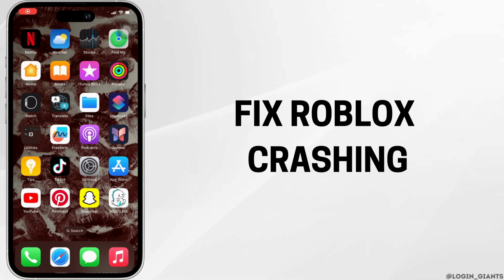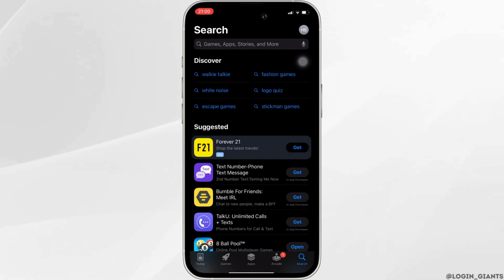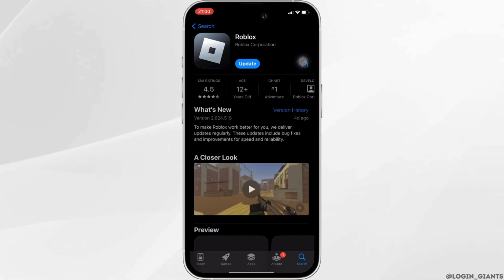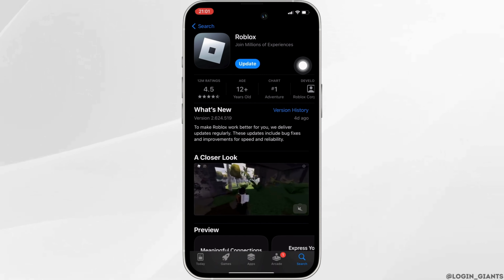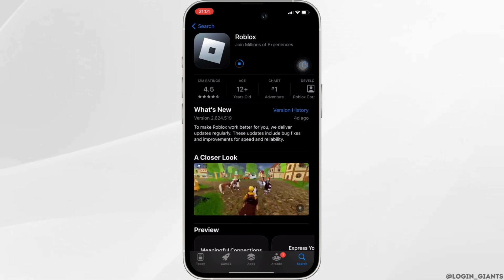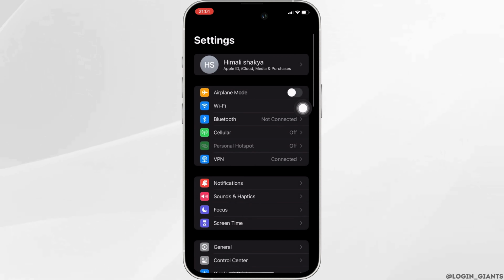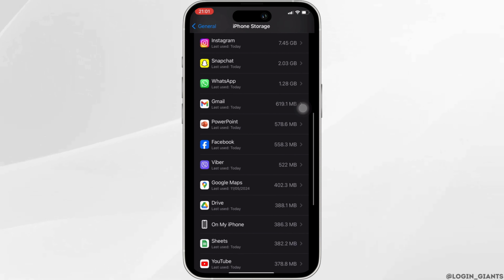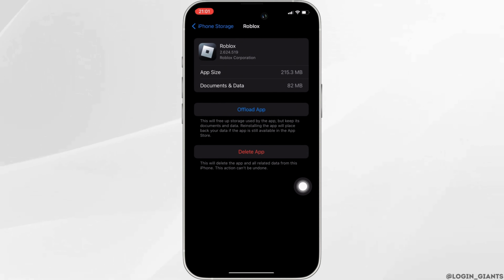How To Stop Roblox Crashing - Full Guide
Tired of Roblox crashing during gameplay? This comprehensive guide provides detailed solutions to prevent Roblox from crashing on your PC, mobile device, or console, ensuring a smoother gaming experience.

In this tutorial:
0:00 - Introduction
0:05 - How To Stop Roblox Crashing - Full Guide

Explore various troubleshooting methods to address and resolve the common causes of Roblox crashes. Learn how to check your system requirements, update your software and drivers, manage your device's memory and resources, and adjust in-game settings for optimal performance. This video also covers steps for reinstalling Roblox if necessary, and tips for maintaining your device to avoid future issues.

Keep your Roblox gaming sessions uninterrupted with these effective fixes!